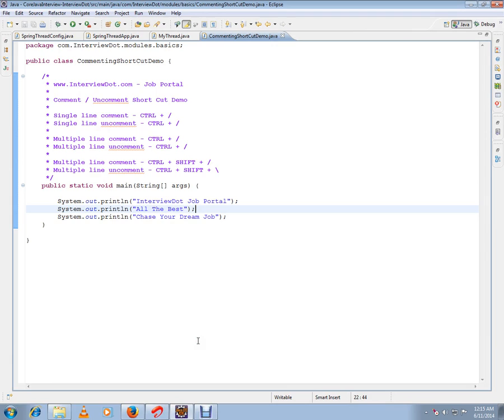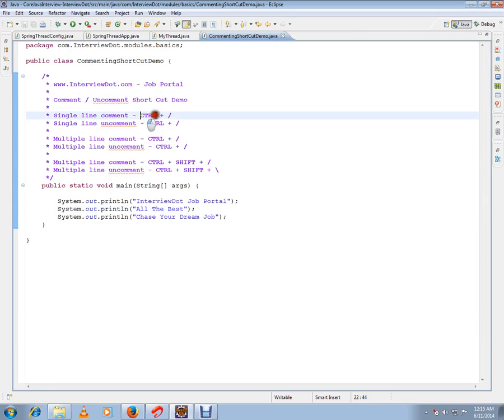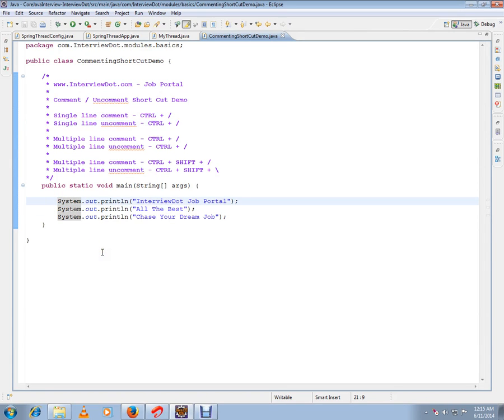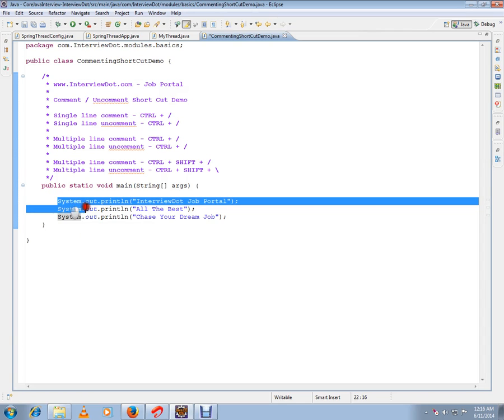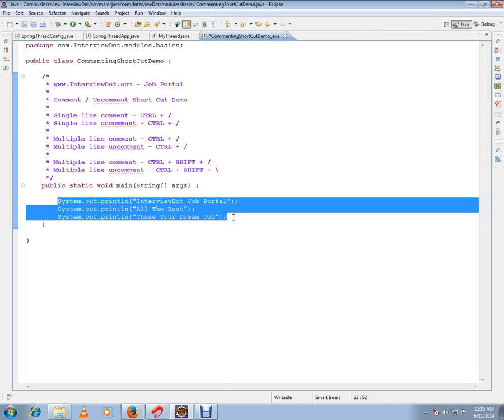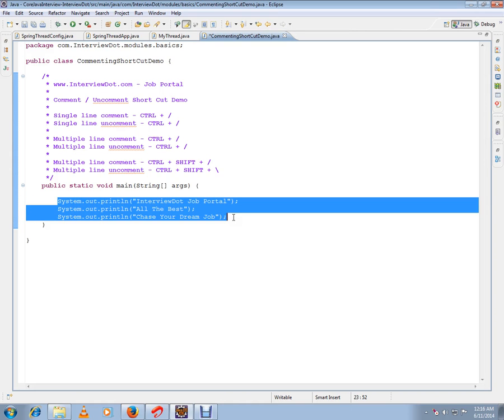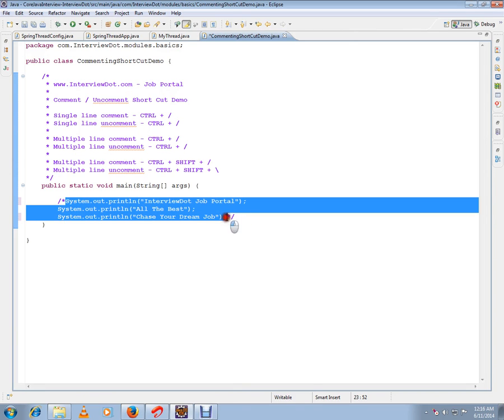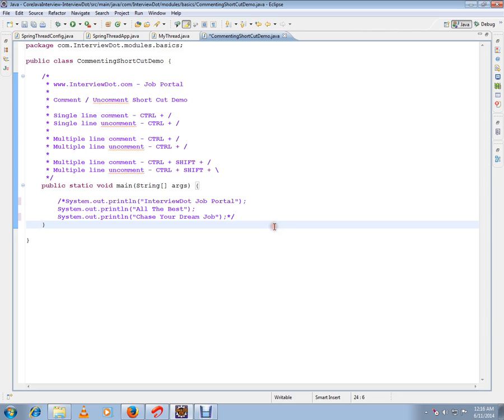HOW TO COMMENT UNCOMMENT IN ECLIPSE SHORT CUT KEY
to get notifications. HOW TO COMMENT UNCOMMENT IN ECLIPSE SHORT CUT KEY